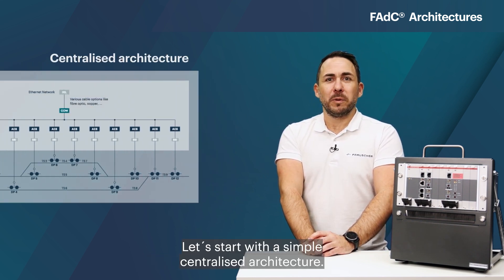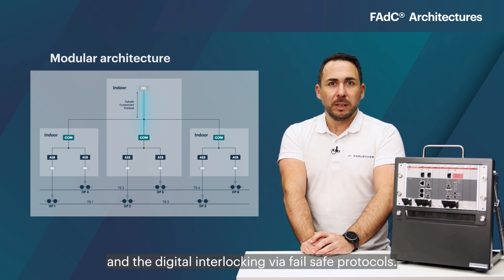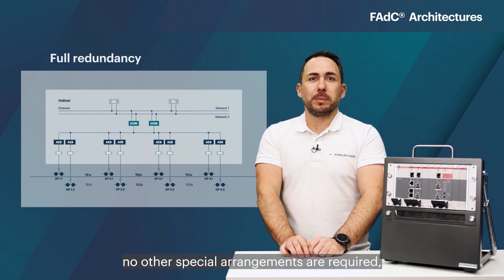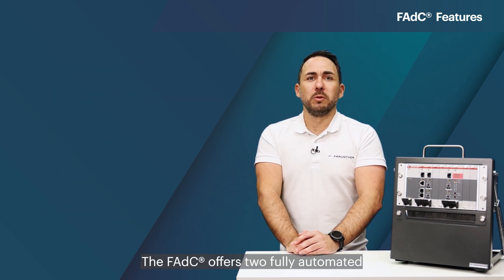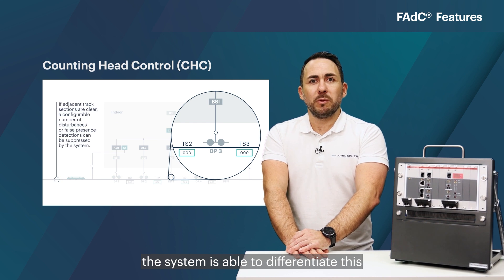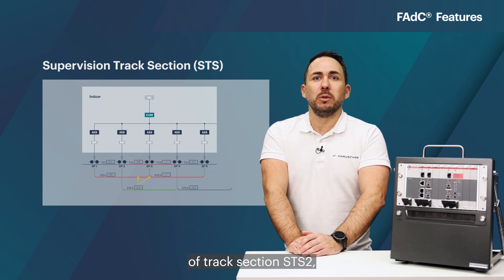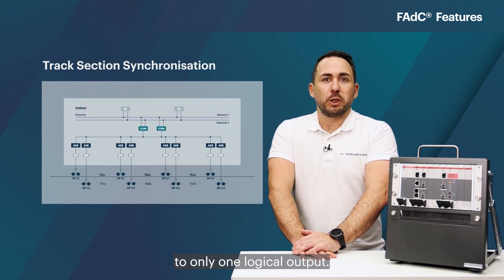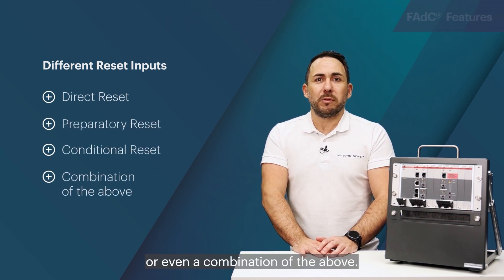Frauscher Advanced Counter FAdC® Architectures & Features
Explore the features of the Frauscher Advanced Counter FAdC®—a state-of-the-art axle counting system designed for modern railway operations. With modular architecture, SIL 4 safety certification, Ethernet connectivity, EULYNX compatibility and advanced features for greater system availability including Counting Head Control CHC and Supervisor Track Section STS, the FAdC® is an ideal solution for a wide array if projects.

TIMESTAMP
0:00 - 0:21 Introduction
0:22 - 2:58 Architectures
3:00 - 6:38 Features
6:39 - 7:07 Conclusion